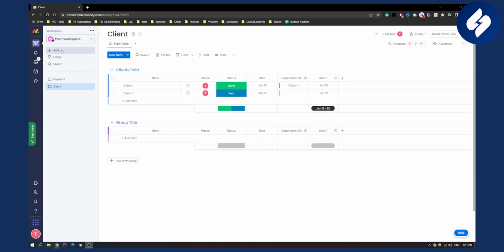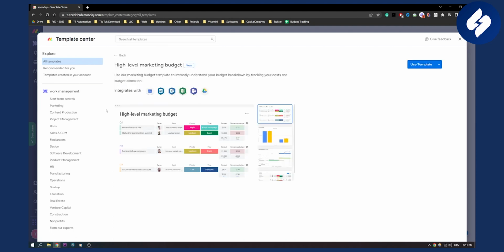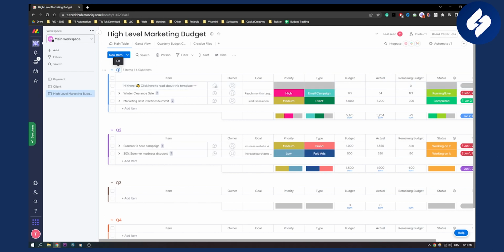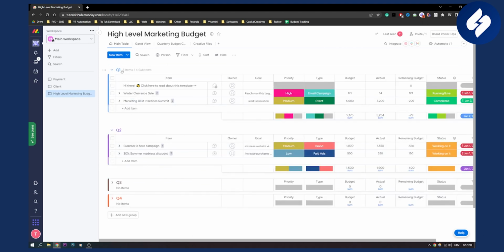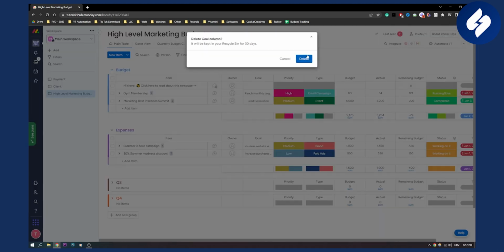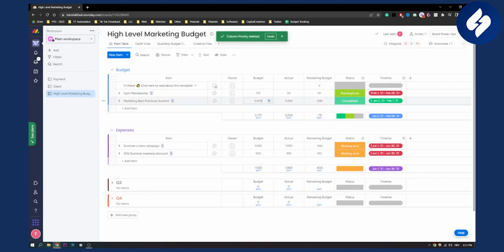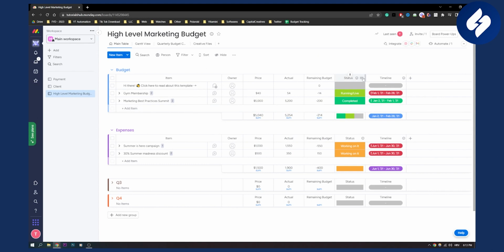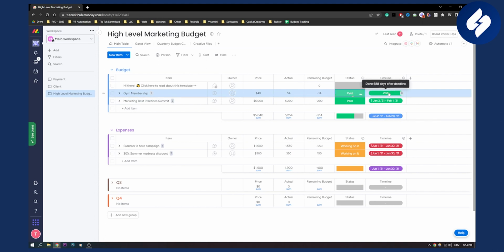How to Use Monday.com for Budget Tracking (2023)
In this video, we will show you How to Use Monday.com for Budget Tracking